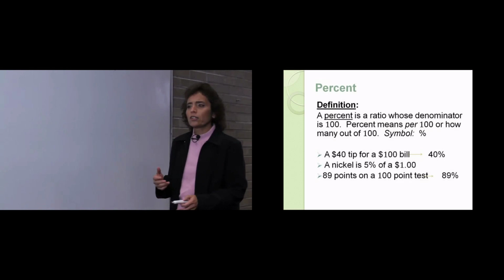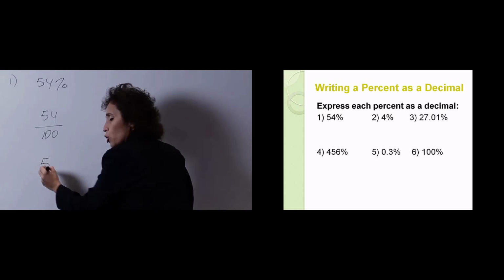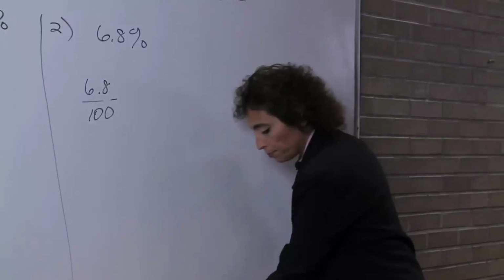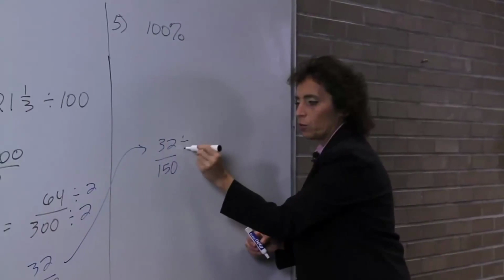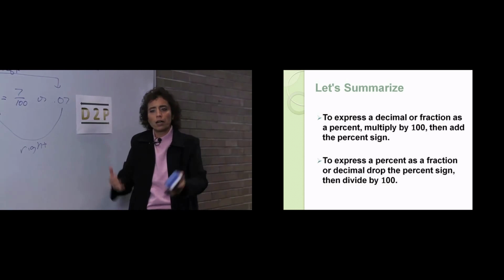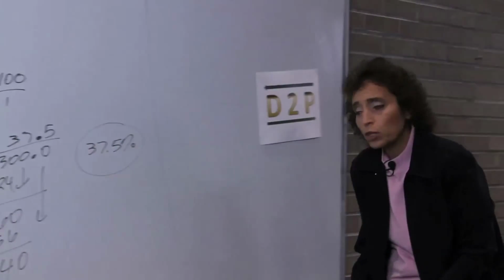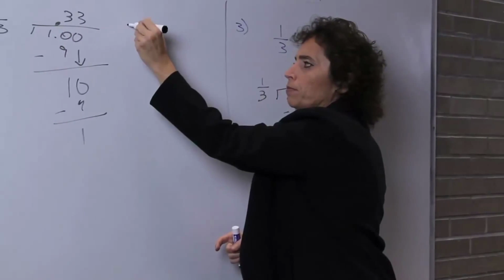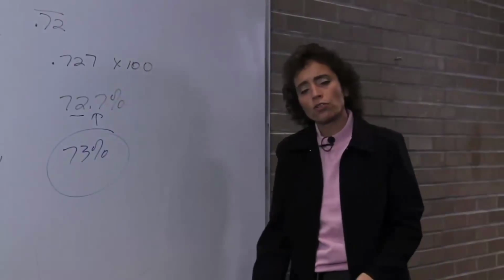Percents, Decimals, and Fractions